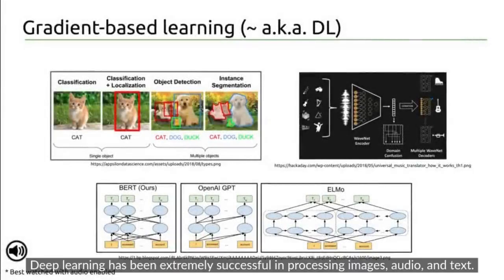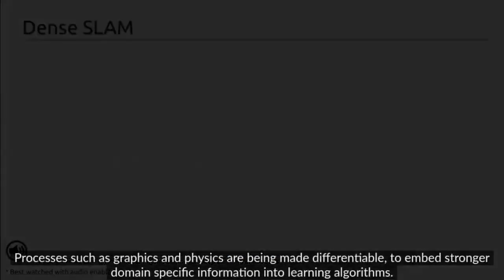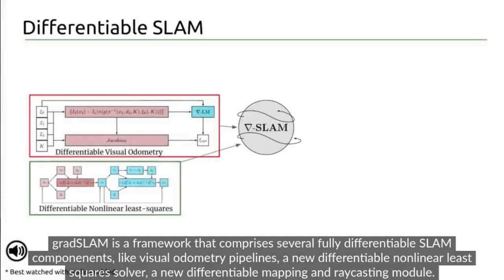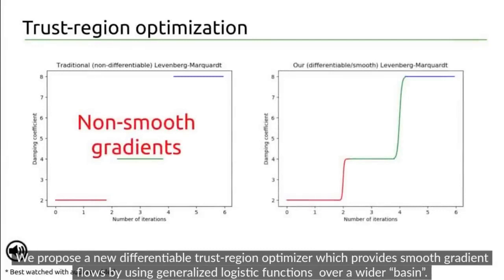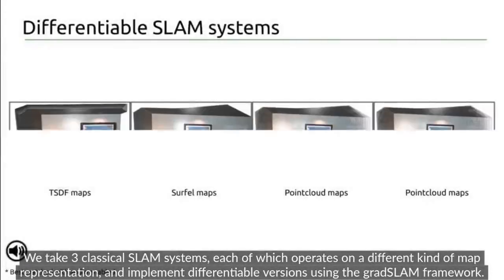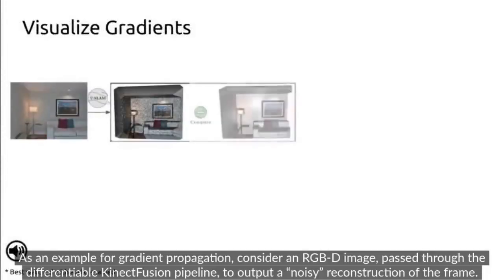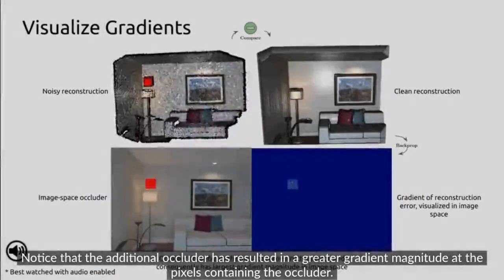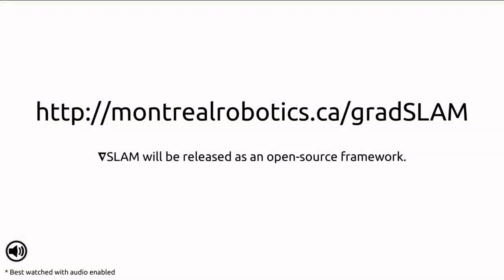gradSLAM: Dense SLAM meets automatic differentiation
gradSLAM brings the power of automatic differentiation to dense SLAM systems, allowing for gradients to flow all the way from 3D maps to 2D pixels.